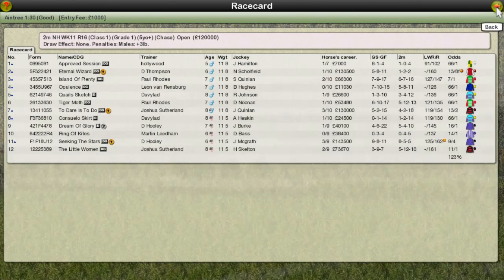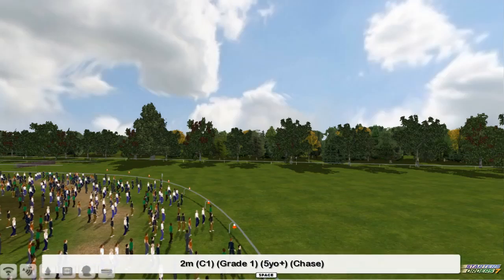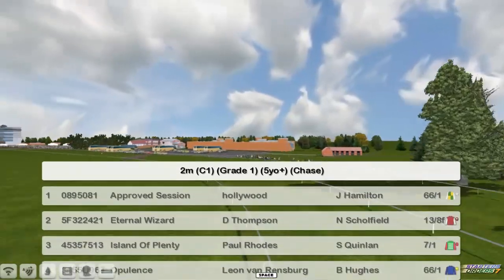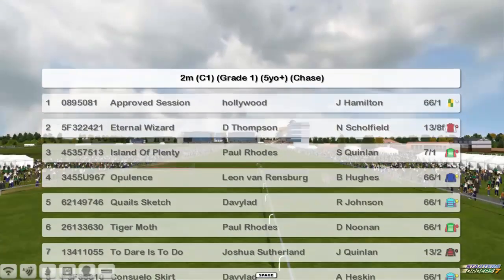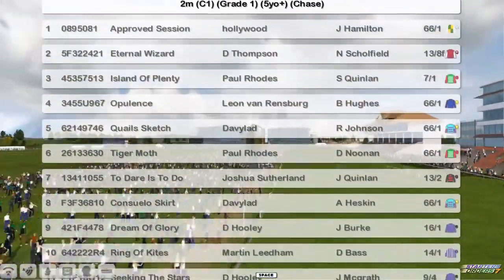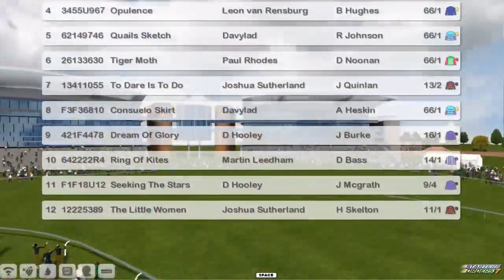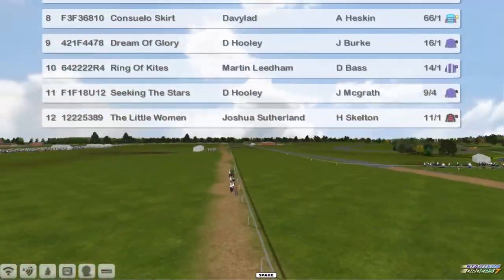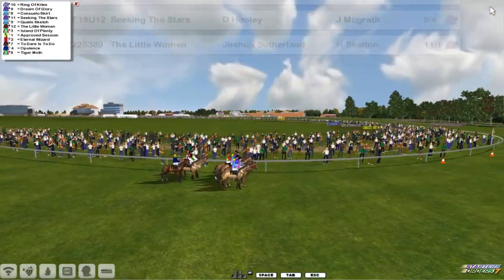NH WK11 R16 Maghull Novice Chase G1